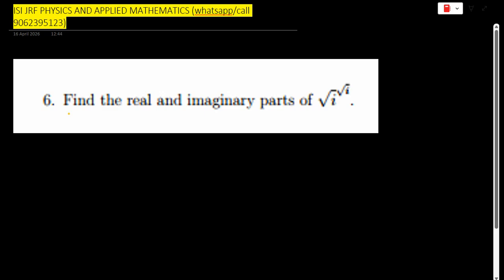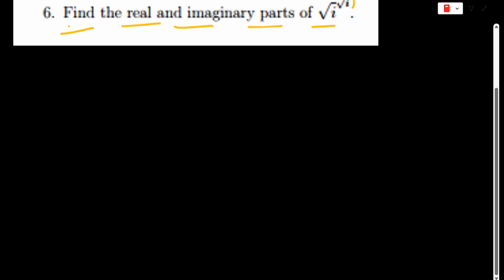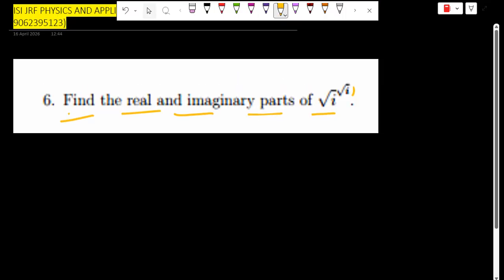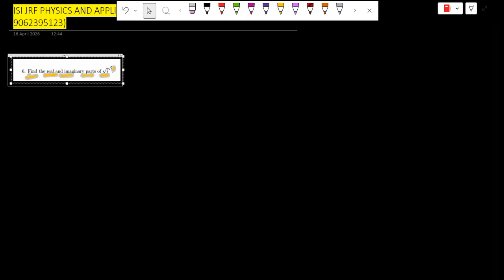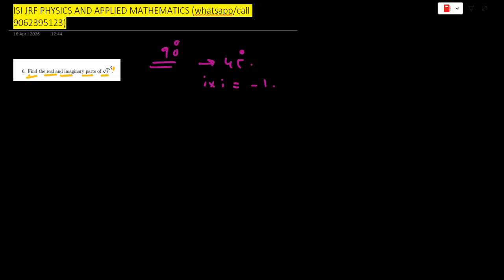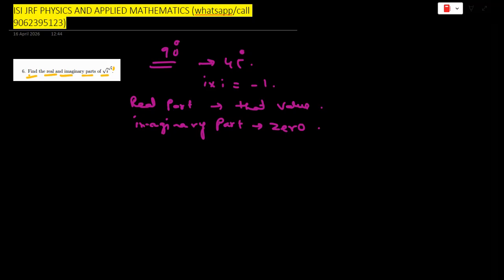ISI JRF Physics & Applied Mathematics Paper Solution Strategy 2026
Welcome to this complete solution strategy session for the Indian Statistical Institute (ISI) Junior Research Fellowship (JRF) Physics and Applied Mathematics examination. This video provides a detailed step-by-step analysis of ISI JRF Physics and Applied Mathematics previous year questions with advanced problem-solving techniques, concept decoding methods, shortcut tricks, analytical reasoning approaches, and research-oriented mathematical thinking strategies. Students preparing for ISI JRF Physics, ISI JRF Applied Mathematics, IIT JAM Physics, IIT JAM Mathematics, CSIR NET Mathematical Sciences, CSIR NET Physical Sciences, GATE Mathematics, GATE Physics, NBHM, JEST, TIFR GS, CMI entrance examinations, and other research entrance examinations will find this lecture extremely useful for conceptual clarity and examination preparation.

In this ISI JRF Physics and Applied Mathematics paper solution session, every question is discussed using simplified methods while maintaining advanced conceptual accuracy. The lecture focuses on hidden ideas behind questions, examiner mindset analysis, concept spotlight methods, mathematical intuition development, analytical frameworks, theorem-based reasoning, derivation methods, and research-level problem-solving approaches. The complete discussion is designed to improve speed, accuracy, conceptual understanding, and advanced analytical thinking for competitive examinations and research fellowship entrance tests.

Topics discussed in this ISI JRF Physics and Applied Mathematics solution strategy lecture include previous year paper analysis, mathematical physics problem-solving methods, differential equations, vector calculus, linear algebra, classical mechanics, quantum mechanics, electromagnetism, advanced calculus, mathematical methods for physics, applied mathematics reasoning techniques, hidden shortcut tricks, fast calculation methods, conceptual frameworks, advanced derivations, and examination-oriented preparation methods. Every problem is solved step by step with detailed explanations and conceptual analysis.

This ISI JRF previous year paper solution lecture emphasizes concept building rather than formula memorization. Students will learn how to identify key ideas behind difficult questions, apply advanced mathematical reasoning techniques, understand conceptual traps, improve numerical efficiency, and develop research-oriented analytical skills. The video also explains time management techniques, smart preparation methods, strategic question selection approaches, and advanced examination strategies useful for high-level competitive examinations.

Why this ISI JRF Physics and Applied Mathematics solution strategy lecture is important:

• Detailed previous year paper analysis
• Step-by-step conceptual explanations
• Hidden tricks and shortcut approaches
• Advanced mathematical reasoning techniques
• Research-oriented analytical discussion
• Fast solving methods for difficult problems
• Examination-focused preparation strategy
• Concept decoding and theorem application
• Mathematical physics analytical methods
• Advanced applied mathematics discussion
• Physics problem-solving strategy
• Research fellowship examination guidance

The Indian Statistical Institute Junior Research Fellowship examination is known for testing conceptual depth, analytical thinking, mathematical maturity, derivation ability, and advanced problem-solving skills. Therefore, this lecture focuses on complete conceptual understanding, analytical frameworks, theorem-based approaches, and strategic thinking methods required to solve advanced research-level questions efficiently.

Watch the full lecture carefully and practice every method discussed in this session. Regular practice of ISI JRF Physics and Applied Mathematics previous year papers improves conceptual clarity, analytical thinking, numerical efficiency, speed, accuracy, and examination confidence. This lecture is highly beneficial for students aiming to strengthen advanced mathematics concepts, physics reasoning ability, and research-level problem-solving skills.

If you find this ISI JRF Physics and Applied Mathematics paper solution and solution strategy session useful, make sure to like, share, and subscribe for more advanced lectures on ISI JRF preparation, mathematical physics, applied mathematics, advanced physics problem-solving, research entrance examinations, concept decoding methods, and previous year paper analysis.